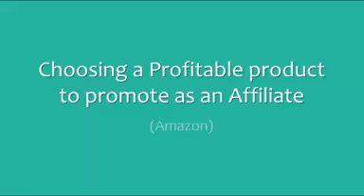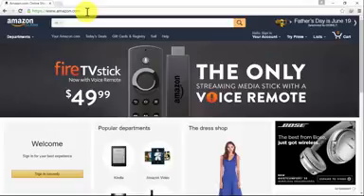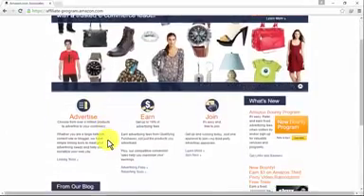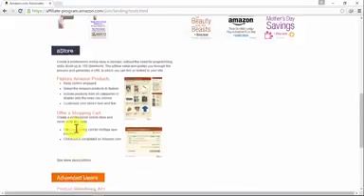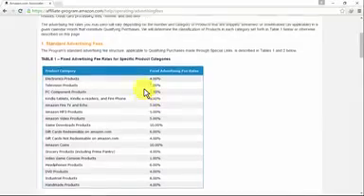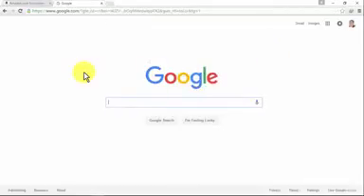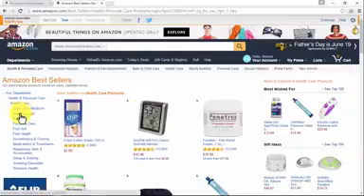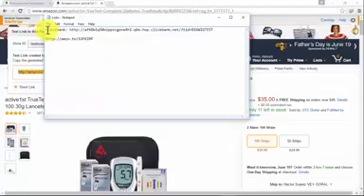Big Wig Video2